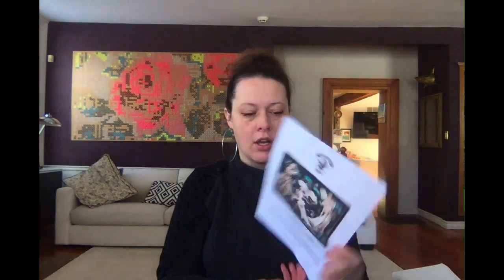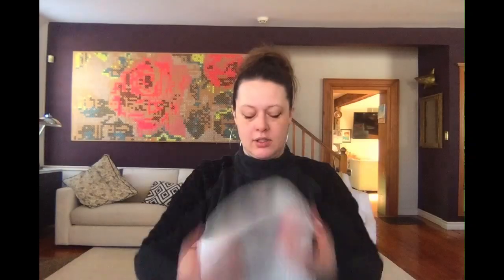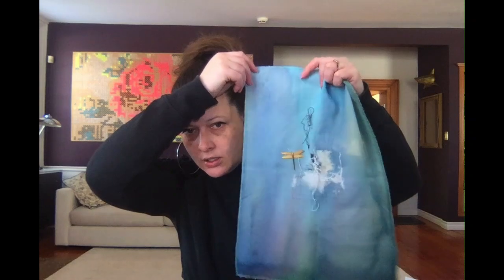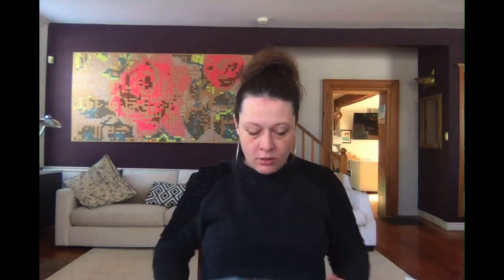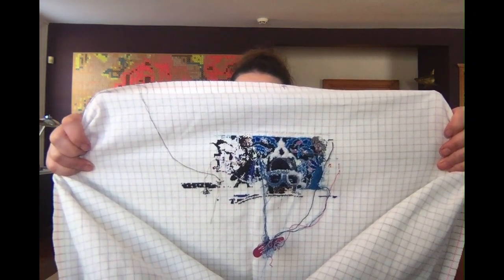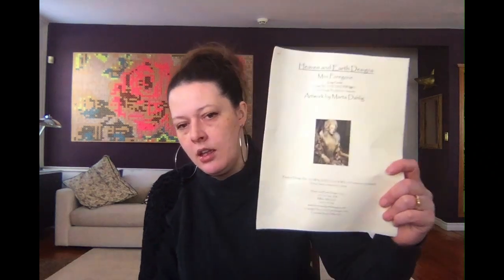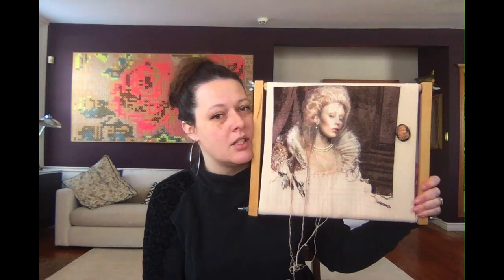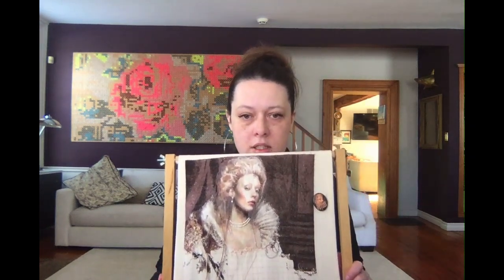Flosstube # 8 - with PICTURES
Sale this weekend March 17-19. Buy one bag and/or fabric, my daughter will choose a bag and or fabric to go with your purchase.

Thanks so much for looking💕

WIPS
No Place Like Home by Echo Chernik charted by Uncoventionalxstitch
Battle of the Arctic by IG -rxburden
Forgone Mini by Marta Dalig charted by Heaven and Earth Designs
Trans Pride Tapestry by Uncanny Kari charted by Dees20
Solstice by Christopher Lovell charted by Unconventionxstitch